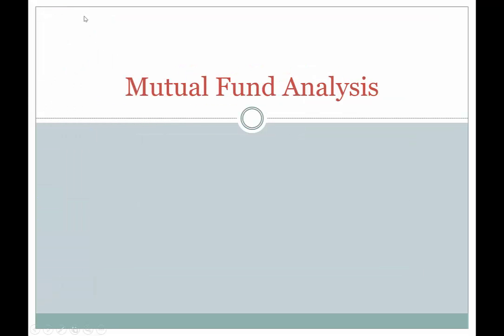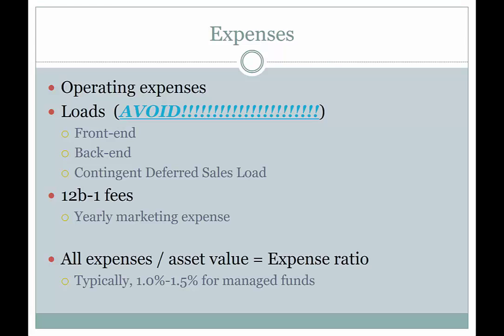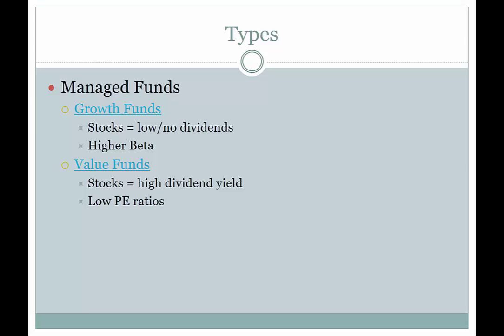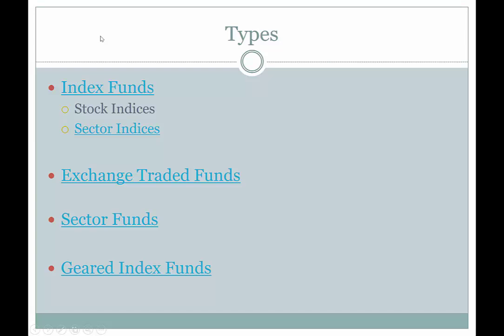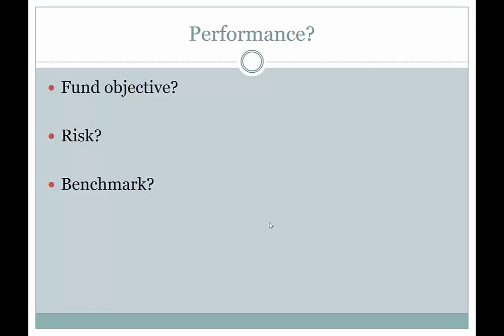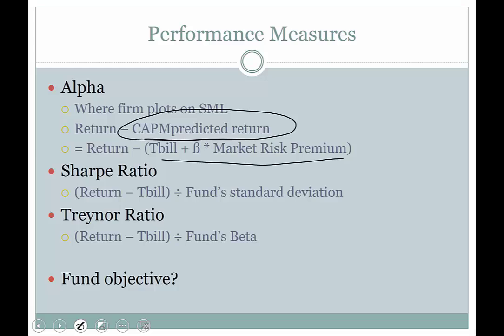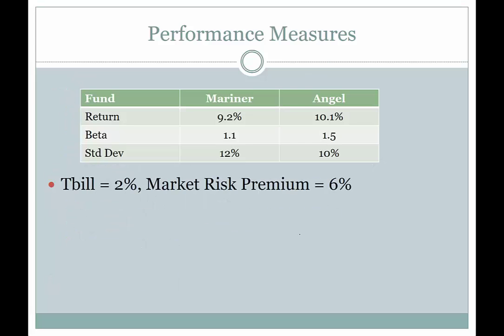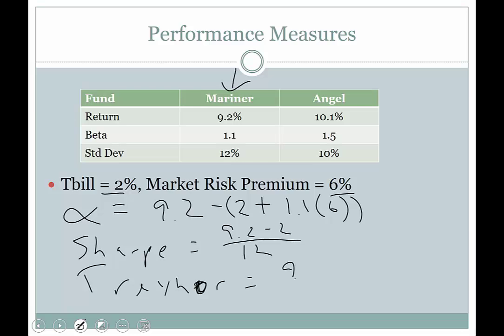Lecture Project 5